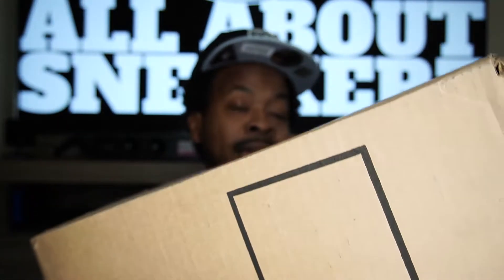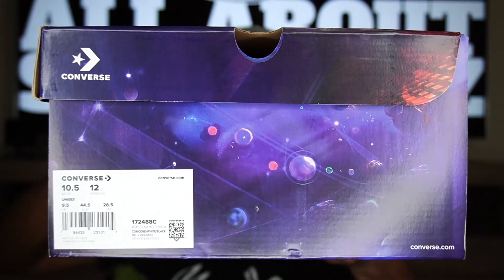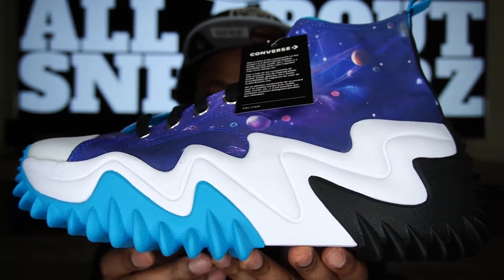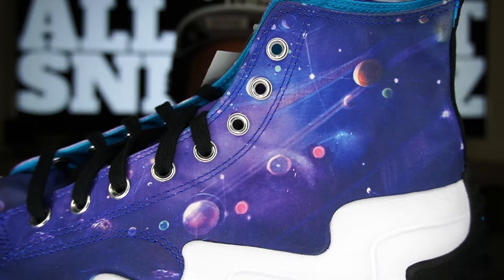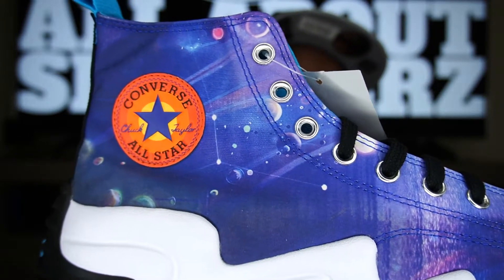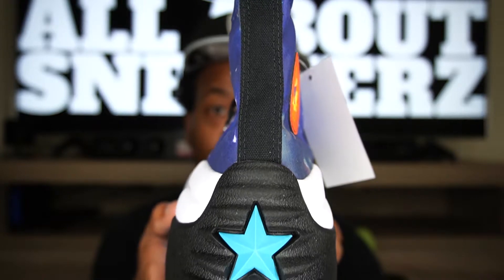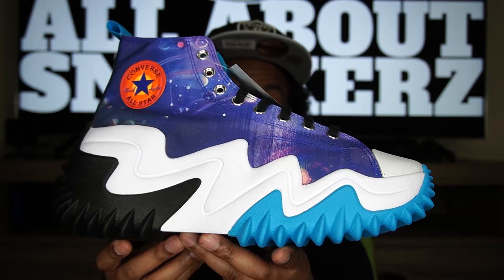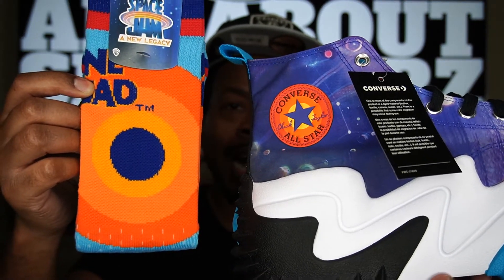CONVERSE RUN STAR MOTION HI 'SPACE JAM | A NEW LEGACY' UNBOXING & REVIEW!!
Check out this unboxing and review on the Converse Run Star Motion Hi 'Space Jam | A New Legacy'!